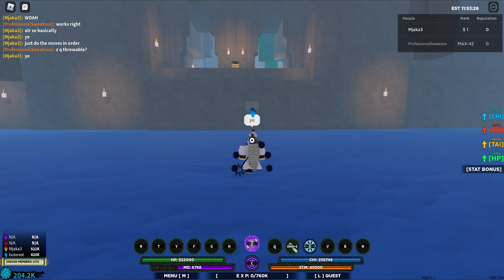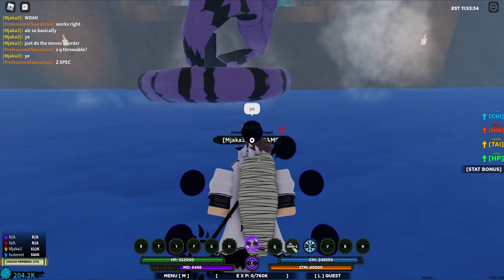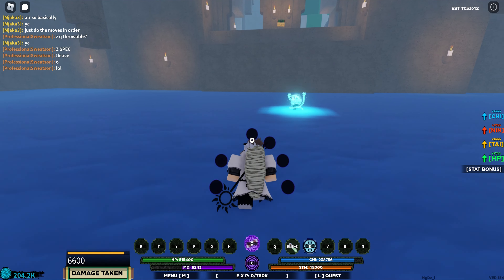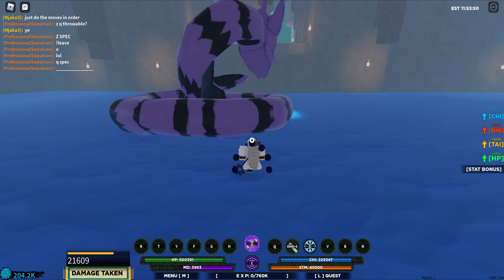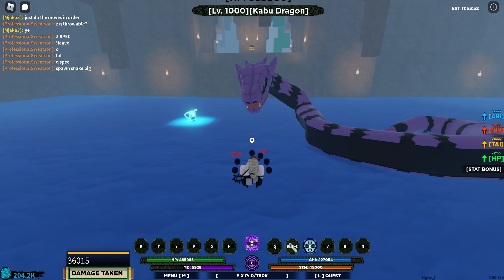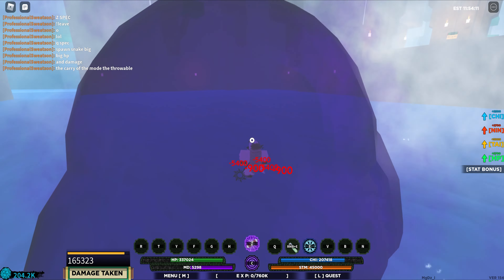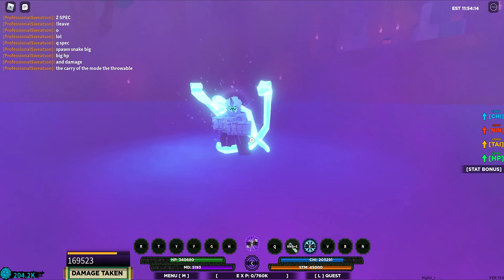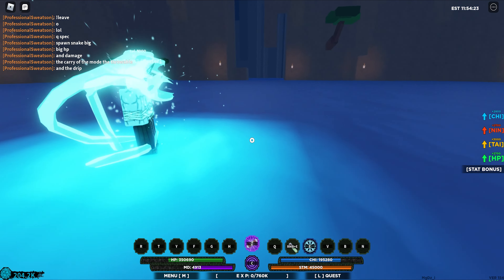NEW Snake Spirit Awaken Rework FULL Showcase! (OP!) | Shindo Life Roblox Update Codes